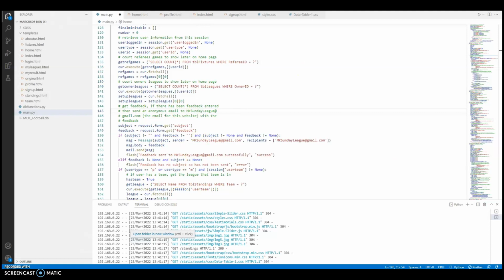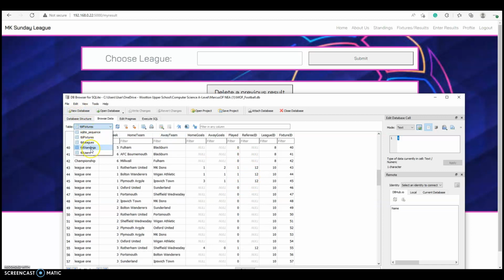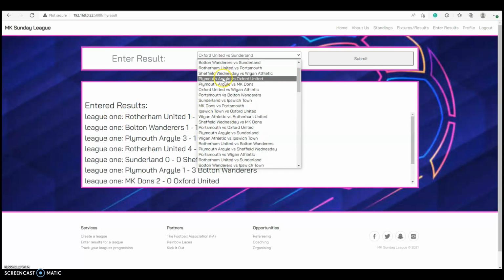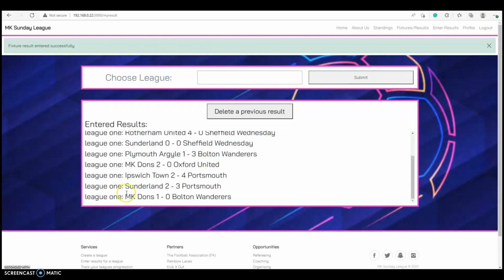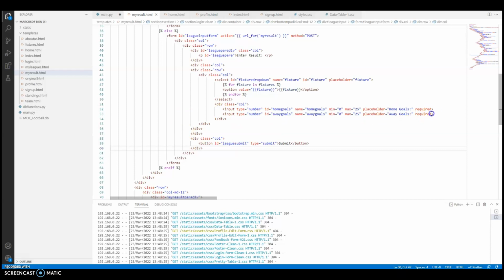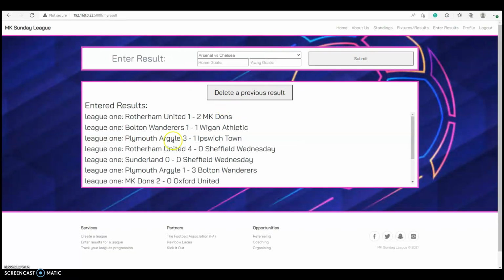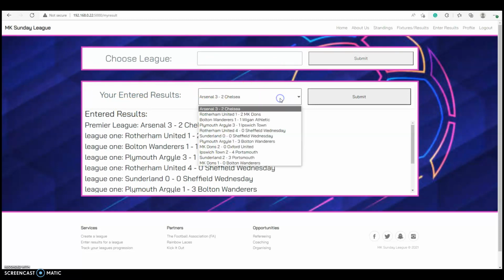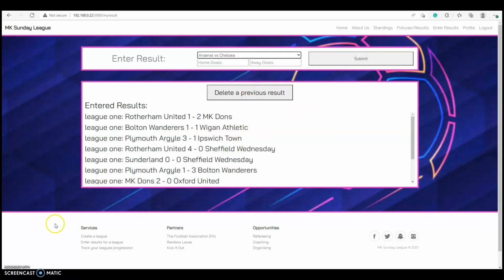Final Testing: Objective 6